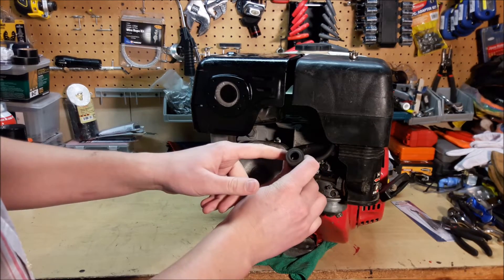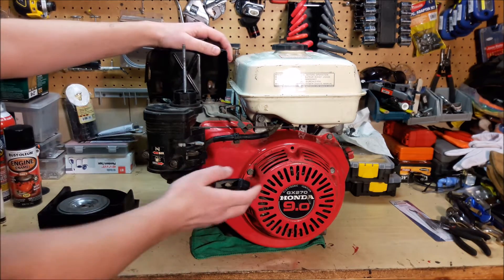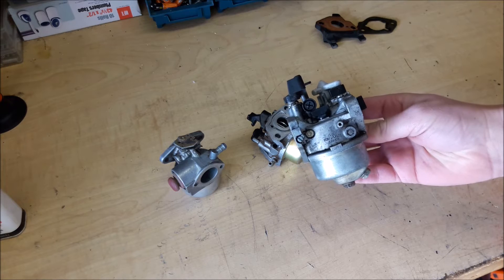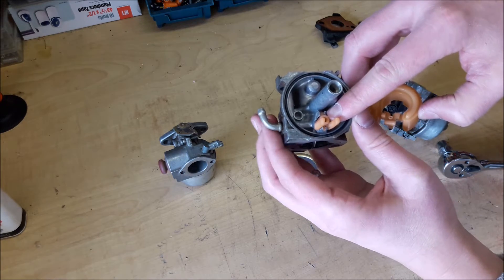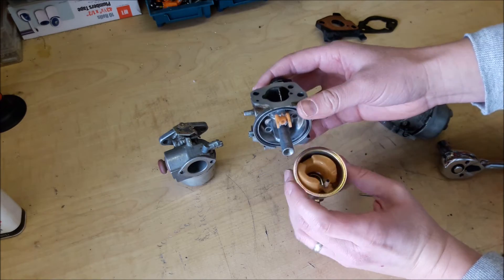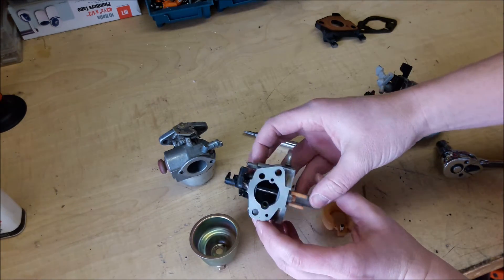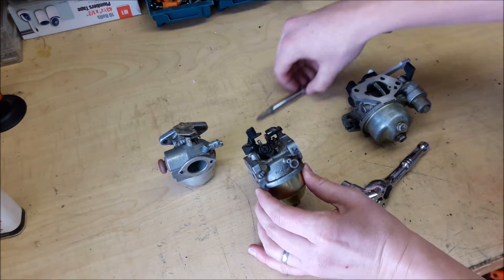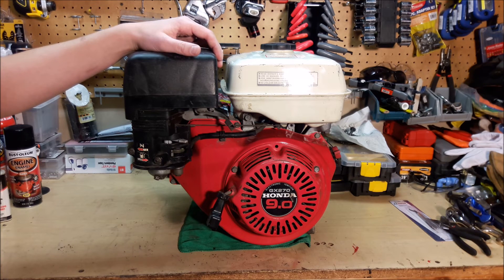Small Engine Repair Honda Won't Start?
Another thing to check that I did not mention in the video is some engines like this one has a low oil sensor and if the oil level is not high enough the engine will die and not start.

It doesn't matter if you have a Harbor Freight predator engine, a nice Honda, Tecumseh, or Briggs motor they are all set up the same with similar components. This videos shows some of the main causes for your engine not starting. Since its getting cold you'll want your snow blower or generator to start right up. Since this is a small engine it will work for your go kart, tiller, pump, generator, snow blower, mower, edger or whatever you have in your garage.

Here are some simple tips to check and if those don't work it might be the carburetor.
1. Check gas
2. Check on/off switch
3. Check spark
4. Check oil level
5. Check carb.

I've been working on small engines for about 20 years and almost every time an engine has been sitting over winter the carburetor is gummed up and needs to be cleaned.

Hope this video helps someone out. Good Luck!